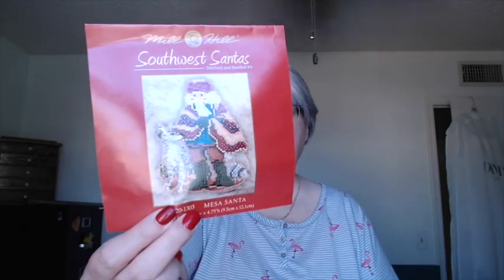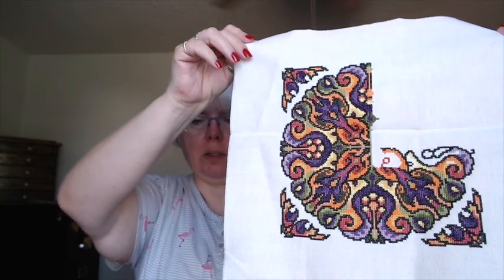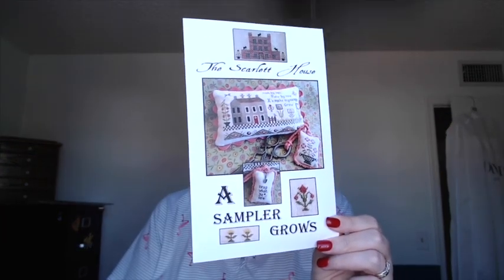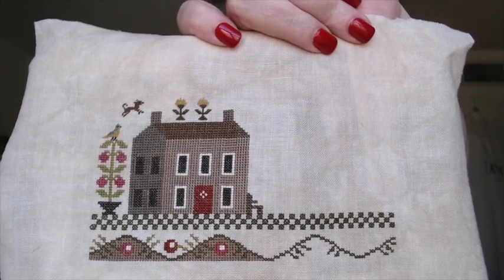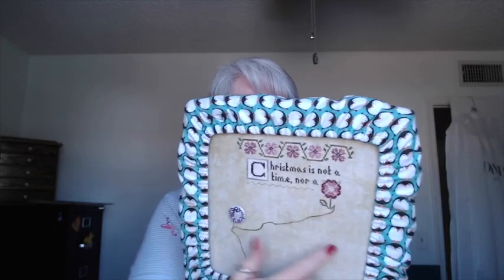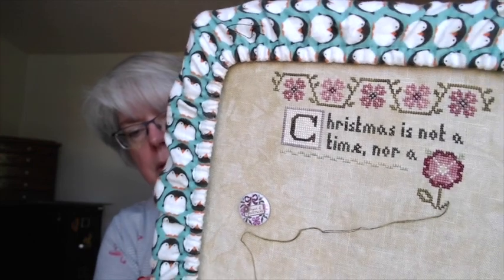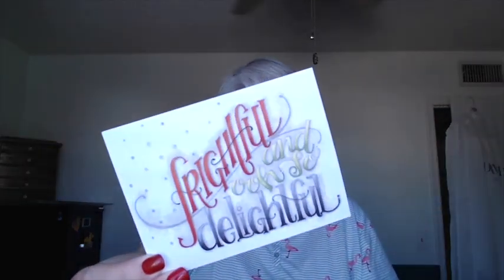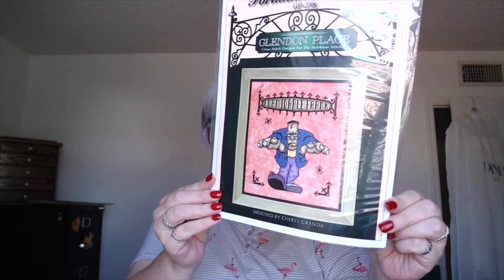FlossTube #25 - Finishes, WIPs and Stash Passing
Sunday October 1:  Finishes, WIPs and Stash Passing

Links:

Lila’s Studio Let Freedom Ring - replacements for pages 2 & 6 and other notes

IG:  azannette414This video is about My Movie